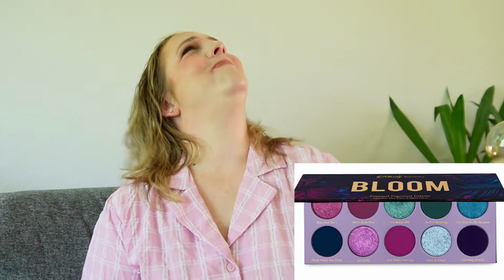INDIE PALETTE WISHLISTH 2024 // 15 indie eyeshadow palettes I would like to buy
in which I share my indie palette wishlist with you. What are some eyeshadow palettes that I hope to buy soon or maybe a little bit later in the year? Let's chat!

00:00 Intro
01:09 Welcome to indie palette week!
03:21 Top 15 indie palette wishlist

Top - Monki
Eyes - Glamlite Cookies & Cream
Foundation - Eveline Cosmetics Wondermatch Lumi Light N
Concealer - Eveline Cosmetics Wondermatch Lumi Vanilla
Blush - MAC Glow Play in Heat Index
Highlight - Rare Beauty liquid highlighter in Mesmerize
Bronzer - Make Up Revolution cream bronzer Light
Lipstick - Lisa Eldridge Luxuriously Lucent Kitten Mischief